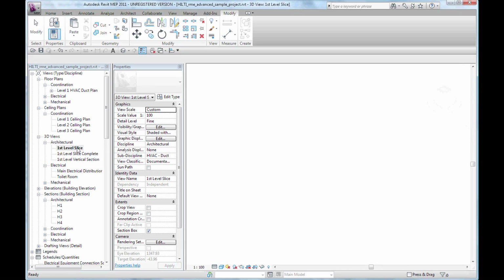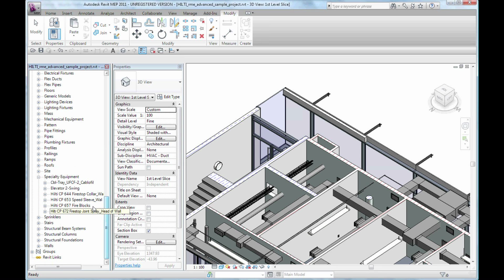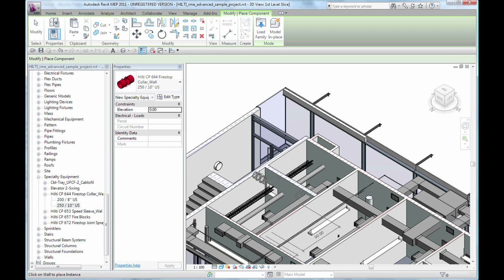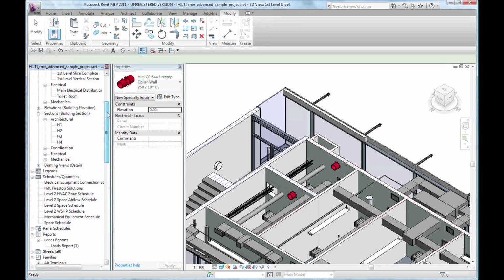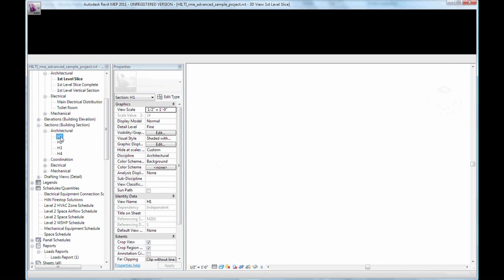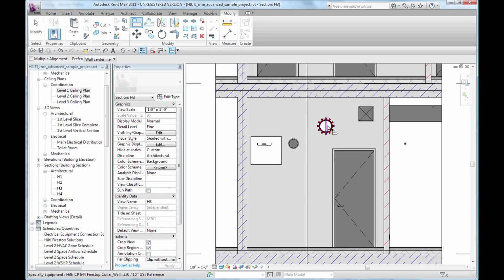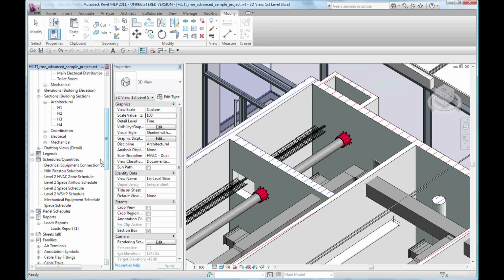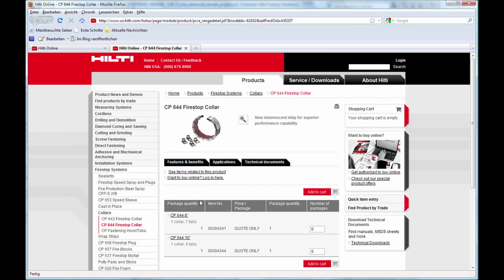INTRODUCING Hilti BIM objects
Use Hilti BIM objects in Revit for firestop to improve virtual design productivity.